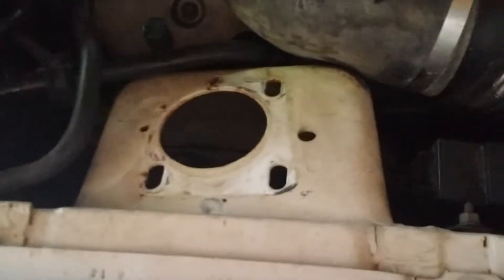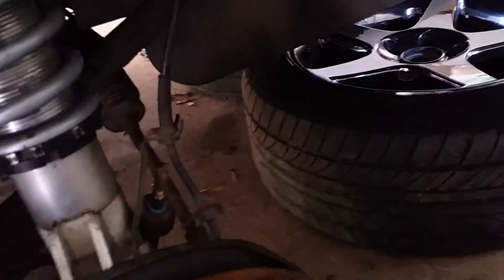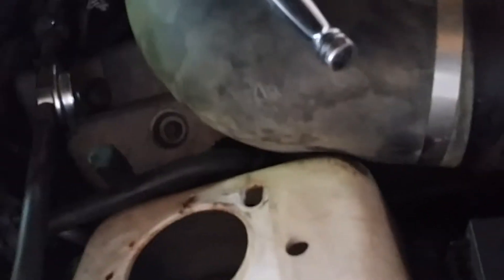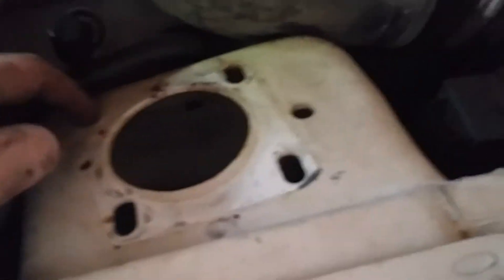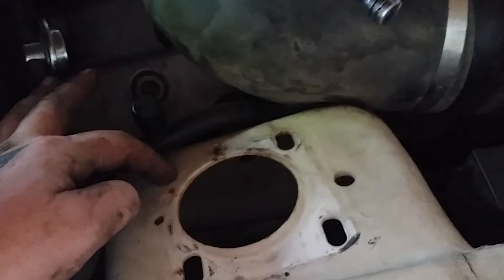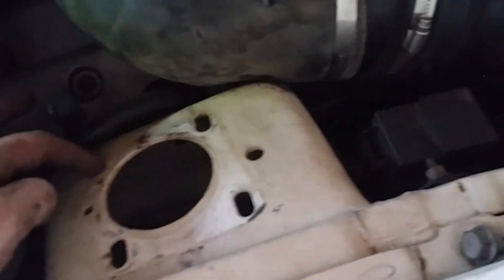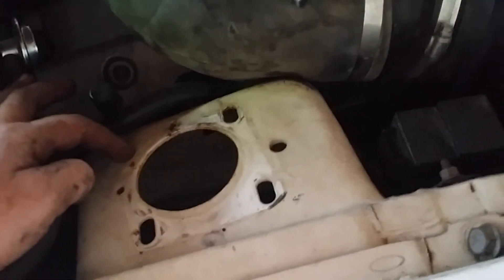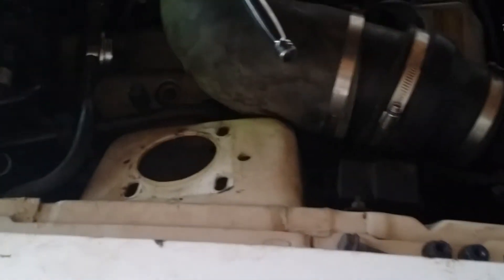99 cobra update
Caster camber plates